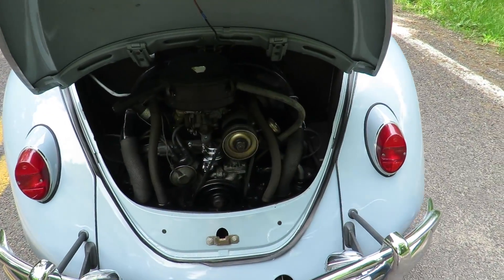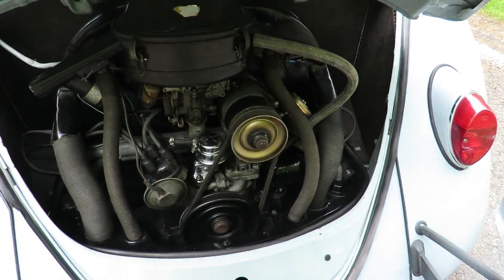1967 Volkswagen Beetle (SOLD)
1967 Volkswagen Beetle

Reportedly 72,362 original miles!
2 owner Beetle
1967 voted by VW collectors as the best year for Beetles
Original purchase order new from VW Southeast Distributors, Inc. Jacksonville FL
Resided with the same owners for 33 years
Extensive collection of documents, articles and photographs
Desirable Pale Blue with Black leatherette  interior
1.6 liter flat 4-cylinder engine
4-speed manual transmission

MotoeXotica is pleased to announce another cult classic from the sixties, the 1969 Volkswagen Beetle. This Volkswagen Beetle has resided with the same loving family for 33 years since it was documented as being purchased new from VW Southeast Distributors, Inc. Jacksonville FL on September 11, 1967…at 4:08 PM!

The new owners, Joe & Jean Morey of Cape Coral, FL, lovingly cared for this bug for the next 33 years. Included, is documentation covering service and parts receipts totaling $4500( including a $800 engine build)! In late 2000, they reluctantly decided it was time for “Cindy” to find  another family to become a part of. Enter Tom and Kathy Kerns from Hillard, Ohio, avid Volkswagen collectors they contacted the Morey’s to see if an “adoption” could be arranged. It was to their delight, they agreed! Tom flew down to Florida and drove the VW back to Ohio (No Fear in Tom!). The couples sharing the same passion for Volkswagens, became great friends and remaining in contact with each other for many, many years.

Finished in a brilliant Pale Blue, this “bug” shows extremely well. All the trim is present and is brilliant. Both front and rear chrome bumpers fit well and the finish is very good including the override bumper guards and tubular override bars. The Hella headlights and bezels are in very good condition. The taillights with bumper mounted back-up lamps are in the same condition with no hazing or cracks. The running boards are straight and in excellent condition. Included with this car is an article listing all the close to twenty “Firsts and only year for” 1967 Volkswagen Beetle. One of the most notable feature  was it was the first year of the 12 volt electrical system.

Inside, the Black vinyl front bucket and rear seat look great with no major signs of wear visible. The matching black door panels, black carpet (with tan Coco mats) and painted dashboard (the last year) are a striking contrast to the Pale Blue exterior of the car and look fantastic. The weather-stripping is pliable and is very good condition. All gauges have correct appearance and function as originally designed. The original steering wheel and black dashboard add to the period feel. Hidden in the glove box is the upgraded Kenwood stereo with KLH speakers to complete this Volkswagen’s interior.

This nicely presented VW is equipped with a rebuilt 1.6 liter flat 4-cylinder engine, fed by a single Solex carburetor. Power is transferred to the rear wheels by a 4-speed manual transmission. Driver assist features disc in the front and drum brakes in the rear. The 15-inch exterior matching steel wheels with Volkswagen center caps wrapped with Coker Classic wide whitewall tires complete the look!

If you’re looking for a original un-restored “Best Year for Beetles”, then this 1967 example will take you anywhere you wish to go without any issues, including seeing another one like it…GET OUT AND DRIVE!!!

Included is an extensive collection of feature magazine and newspaper articles, photographs, original purchase order, original sale documents, original window sticker, Vehicle appraisal at 69,908 miles in December of 2000, service and parts receipts totaling over $4000!

Current mileage on the odometer shows 72,362 miles, according to the documents understood to be actual, sold as is with a mileage exempt title.

VIN: 21847B238933